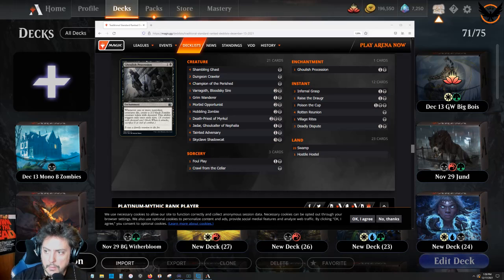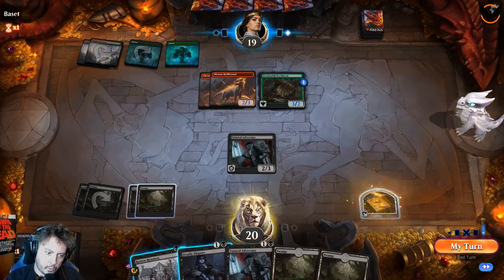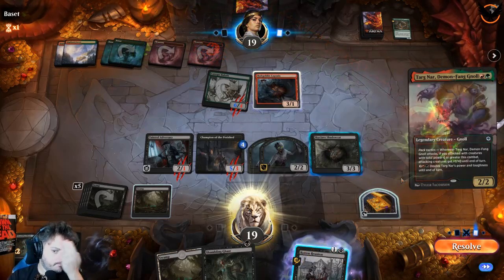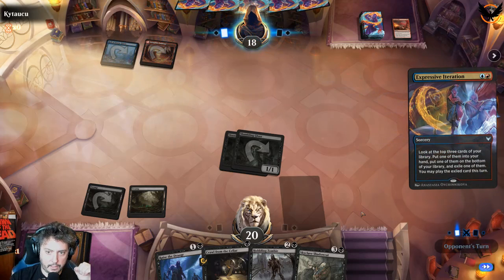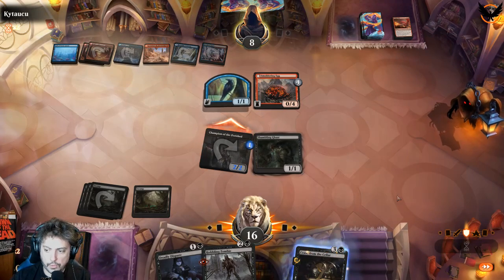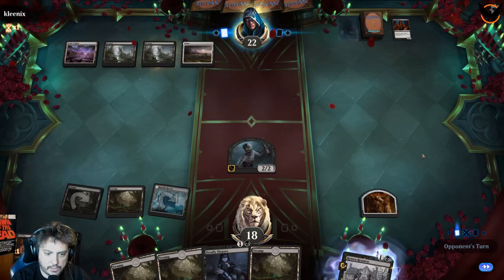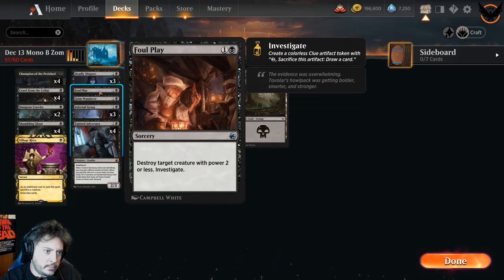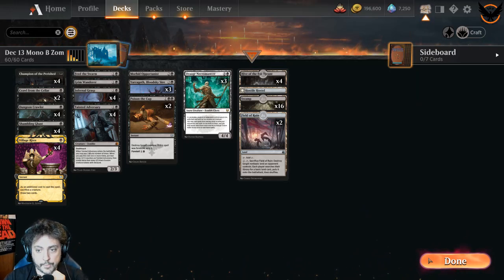Mtg Arena Dec 13 Decklists Episode 3: Return of Mono Budget Zombies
** PSA Jadar wasnt working at the time of this recording.

Give my opinions and play them exceedingly poorly.  Enjoy.
Not gonna to do much editing on these so apologies about the dead air sometimes, until I get back into the swing of making vids, they'll get better.